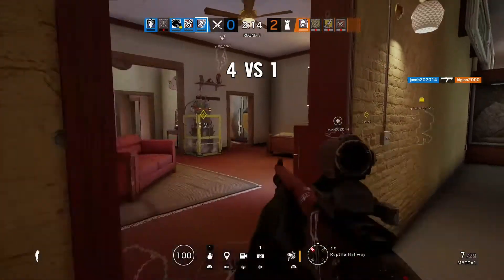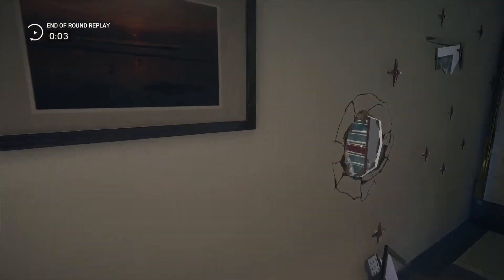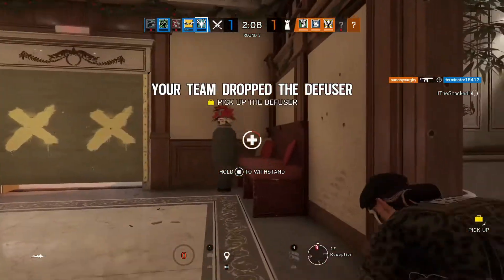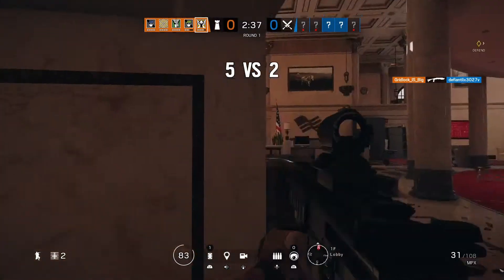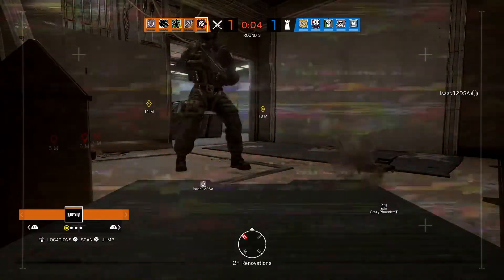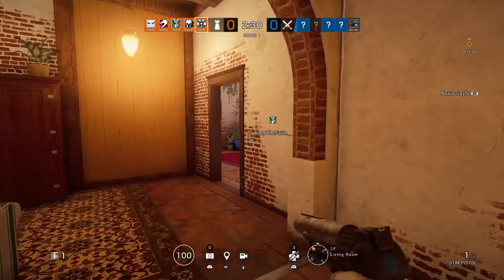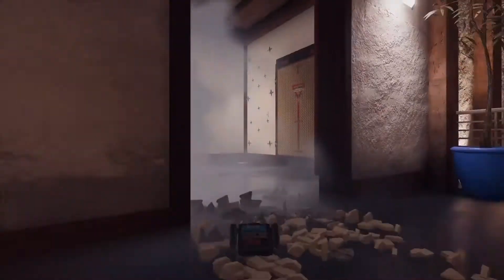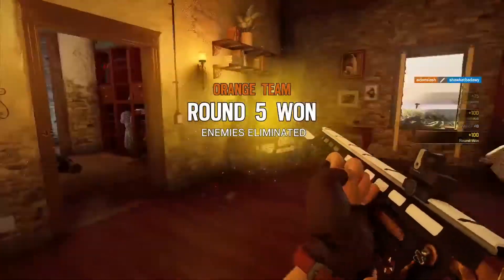R6 "Clip It!" [Episode 2]